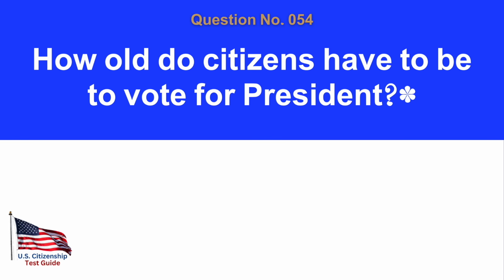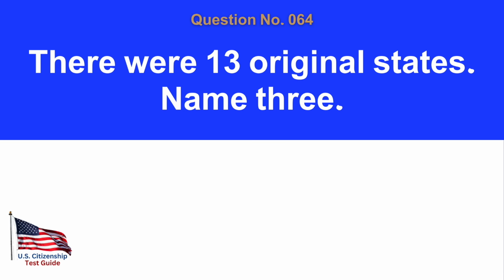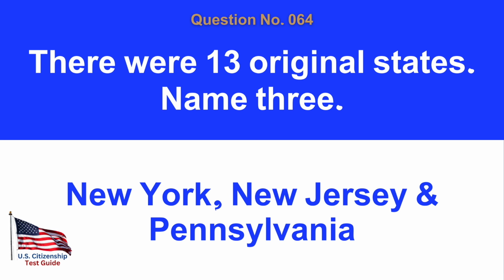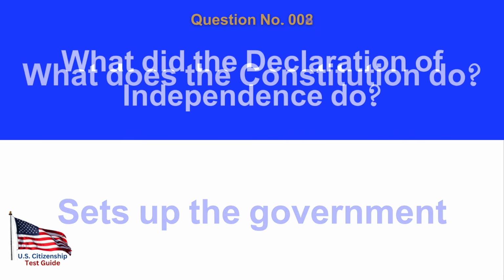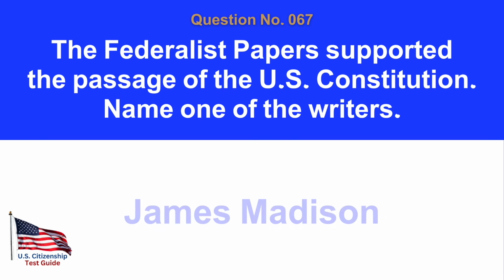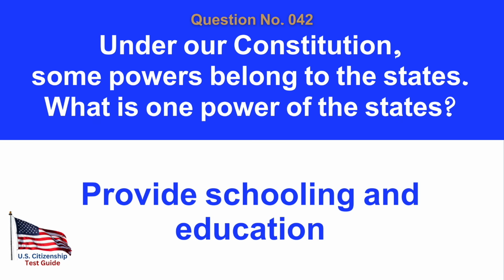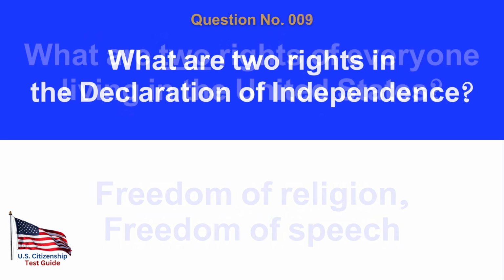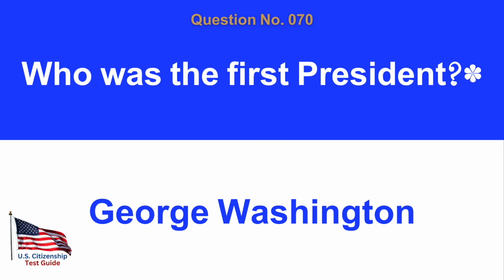2025 random 100 civics questions and answers - U.S. citizenship interview I N400 Interview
"U.S. Citizenship Test Guide" is NOT A LAW FIRM and is NOT a substitute for an attorney or law firm. It is a good idea to have an immigration lawyer or an accredited BIA representative check your application BEFORE applying. When applying for any immigration benefit, non-citizens identify themselves to the government and invite scrutiny.